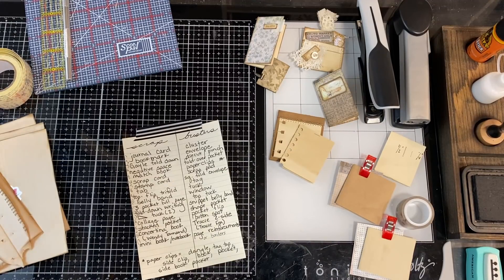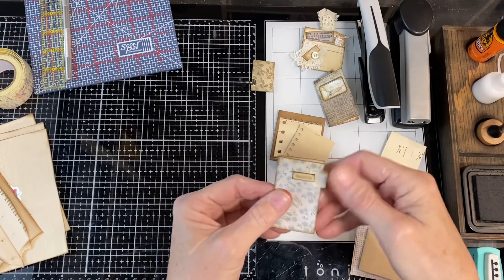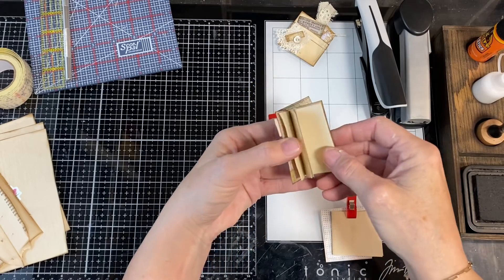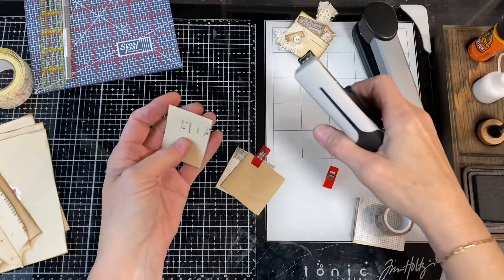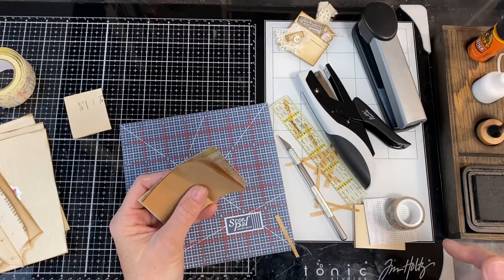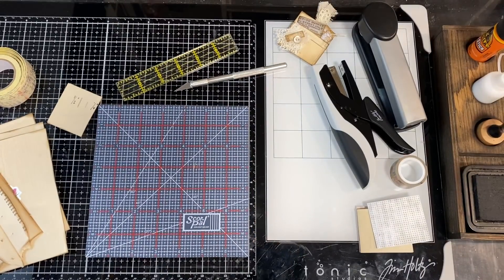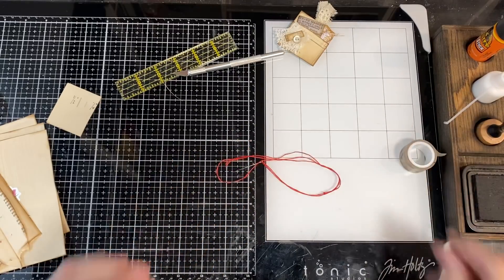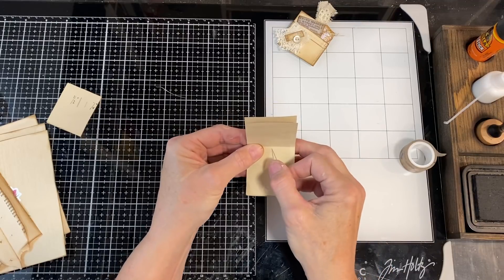(17) Building a scrap buster idea book.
Today’s items are mini books and notebooks as well as page reinforcements and borders. I show a few non-sewing-machine ways to assemble a mini book and some simple ideas for adding edges or borders, as well as page reinforcements to the spine of a page set. As promised, here is my scrap buster list and the video where each of the items are shown:
1= journal card; scrap cluster
2= bookmark; envelope
3= Gayle fold; die cut/punch
4=negative space; fold-over pocket
5= match book; paper clips
6= scrap card; Tracie 2-side
7= stamp card; square fold envelope
8= tab; tag
9= top-flip trifold; tuck
10= belly band; window
11= 3-pocket full page; top tuck
12= fold-down writing; snippet roll band
14= triangle tuck (2); shaped pocket
15= stacked pocket (3); button spot*
16= concertina book; scrap pad*
17= mini book/notebook; page border & reinforcement
* the ideas for day 15 and day 16 are on one video.